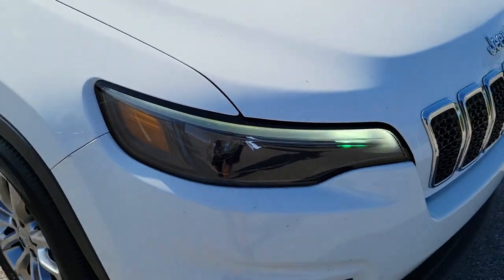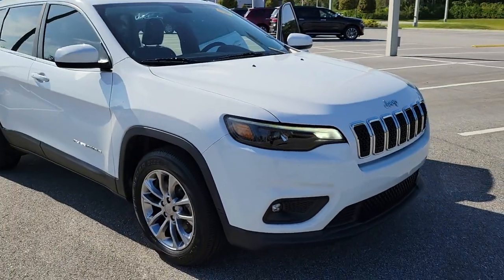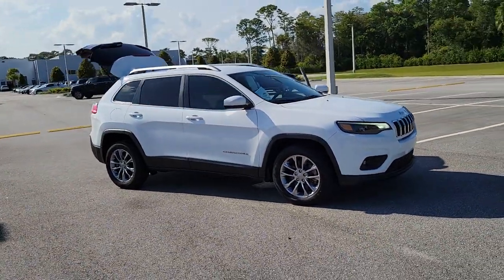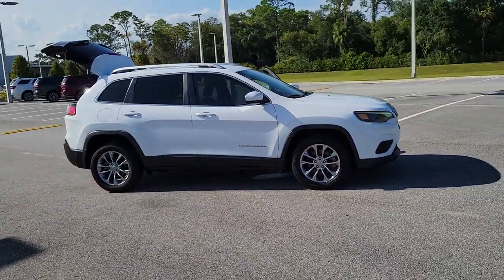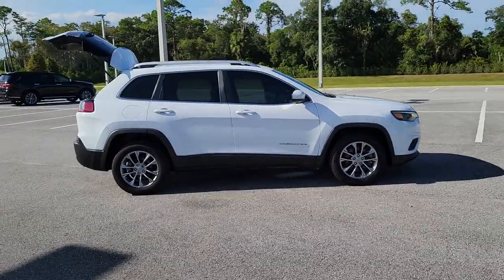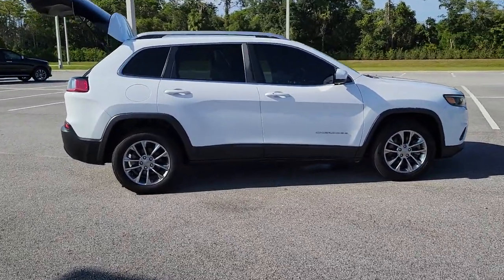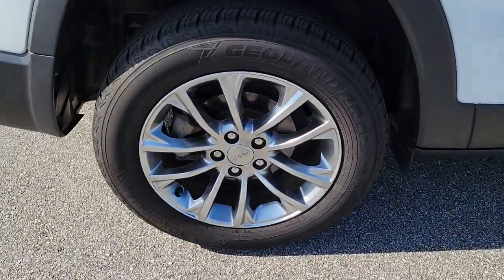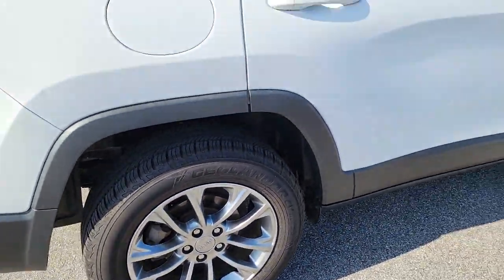2019 Jeep Cherokee New Smyrna Beach, Port Orange, Daytona Beach, Deltona, Sanford, FL C813682A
White Used 2019 Jeep Cherokee available in New Smyrna Beach, Florida at New Smyrna Chrysler. Servicing the Port Orange, Daytona Beach, Deltona, Sanford, FL area.
2019 Jeep Cherokee Latitude Plus - Stock#: C813682A - VIN#: 1C4PJLLNXKD147619